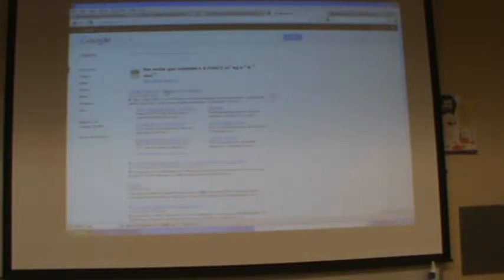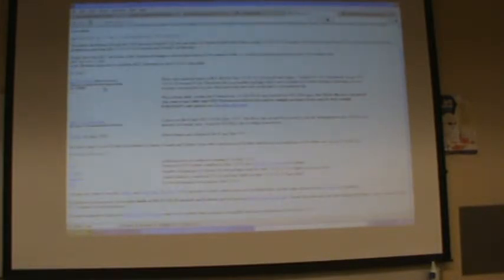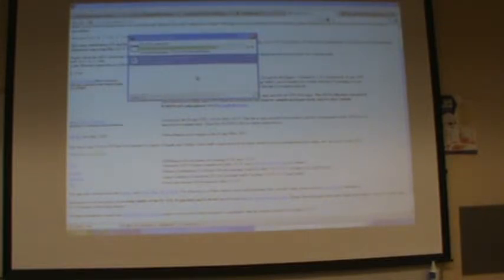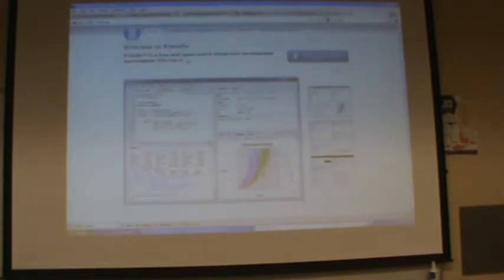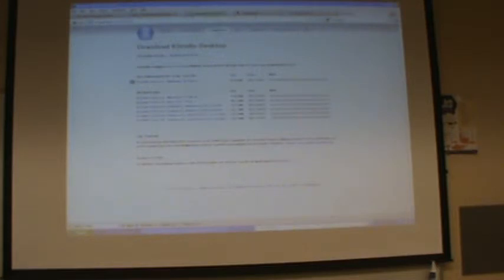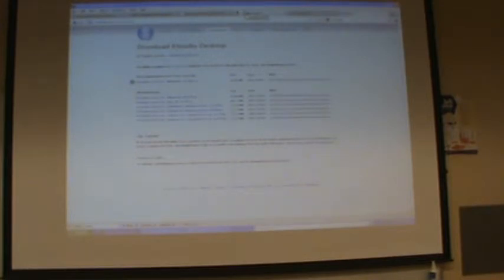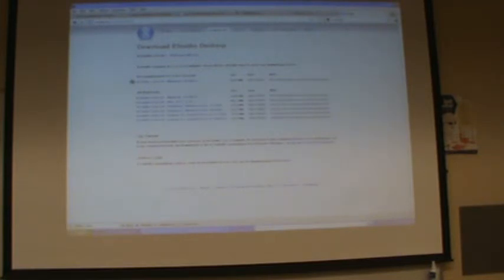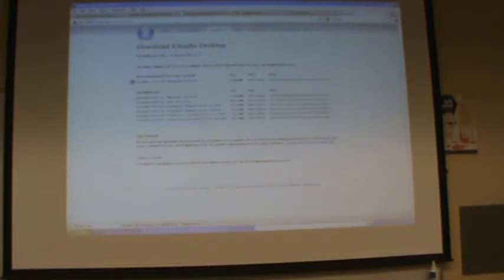20120112 R installation